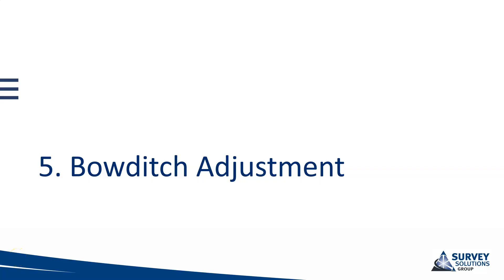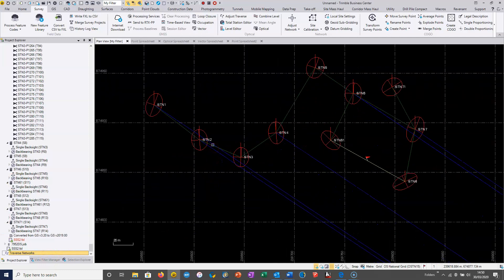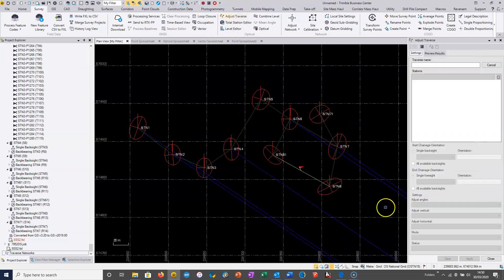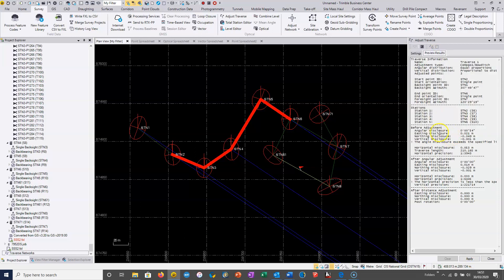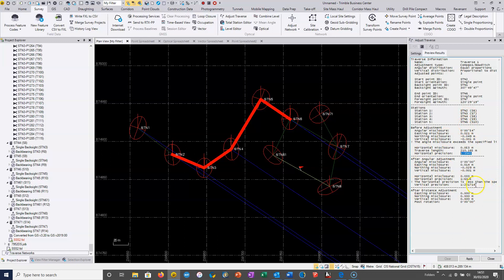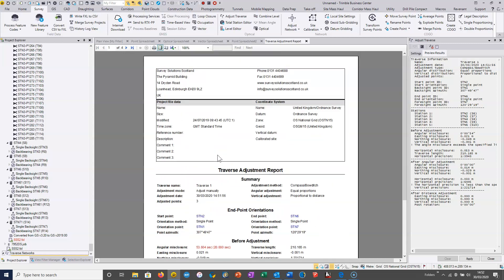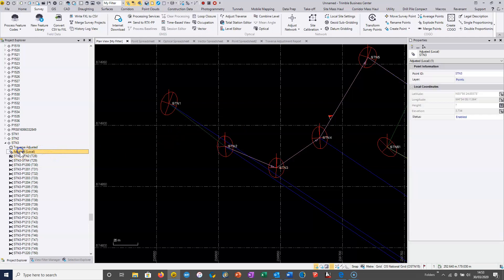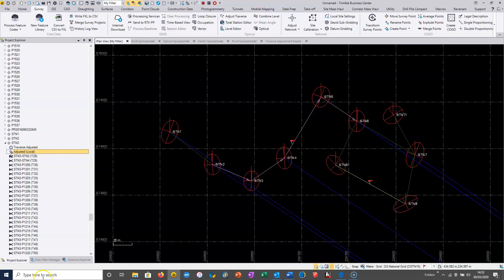5. TBC Survey Processing Workflow: Bowditch Adjustment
This video reviews using a Bowditch Traverse Adjustment